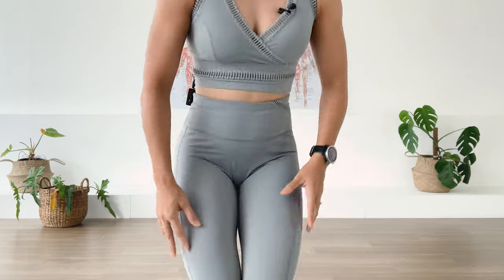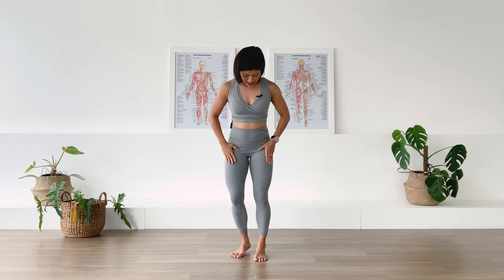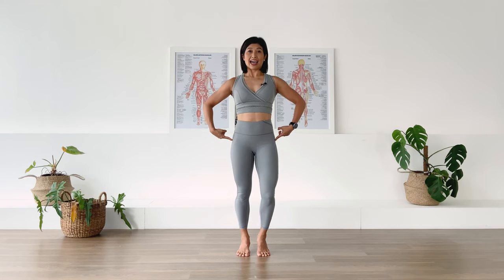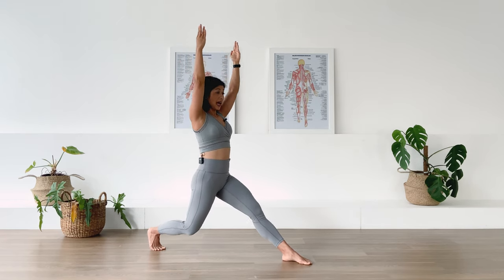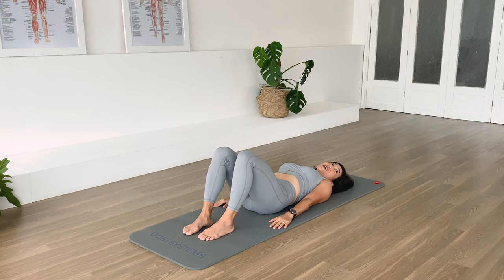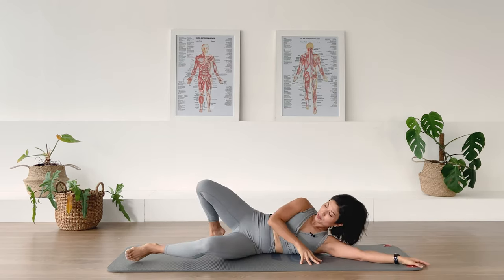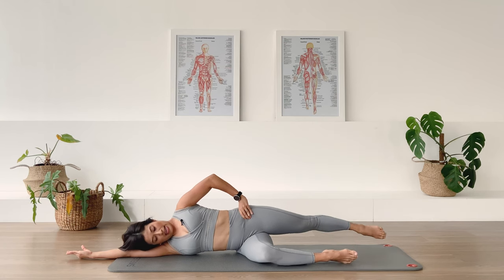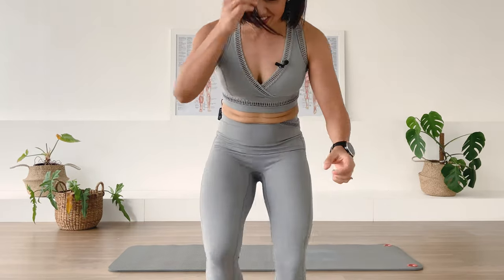30 mins Pilates Leg Workout for Beginners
This is a full body Pilates legs workout for beginners. We will focus on working your full body (legs, booty, abs, arms, and back) as well as improving your balance and flexibility. It requires no equipment and there is no jumping so it's low impact and apartment friendly! Sending you positive Pilates vibes!